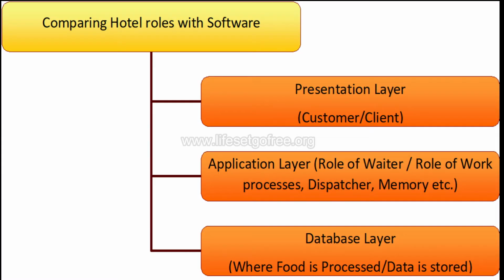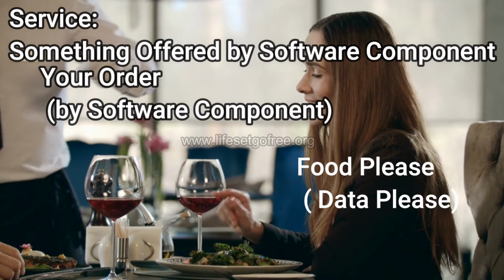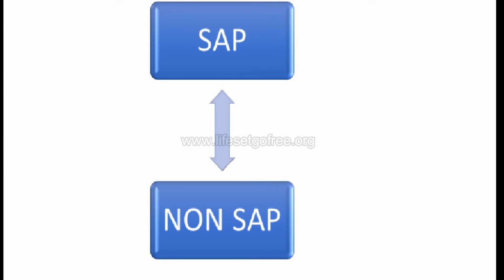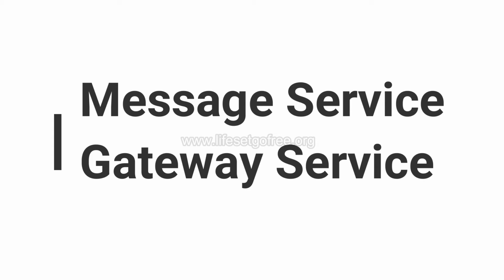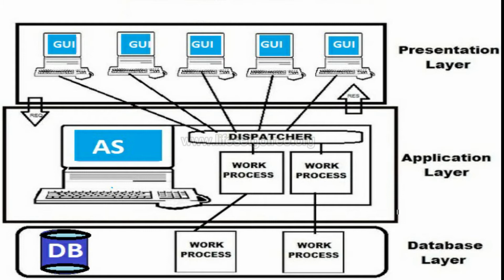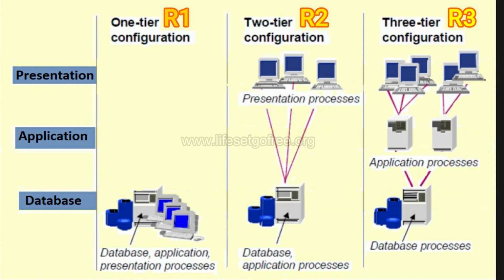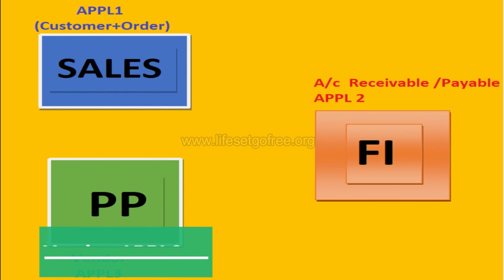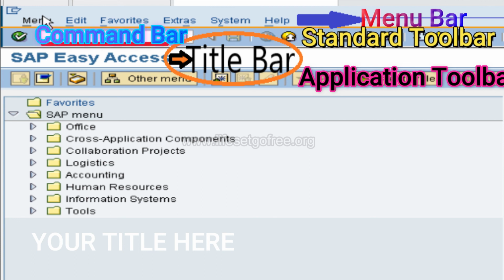SAP ABAP DAY 2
Life Set Go Free Presents Knowledge  Mantra
This video is  about  SAP  Architecture, Landscape and Sap screens intro. For SAP ERP Introduction. please check part 1
 In the Coming videos you will learn and able to write ABAP Programmes .
Thank you and wishing you a happy, successful life.
Unauthorized download and copy is strictly prohibited. The Characters ,Places, Names and events are Fictitious only other than true stories used for inspiration.
Parent Tips , Successful and Stressfree Life Tips